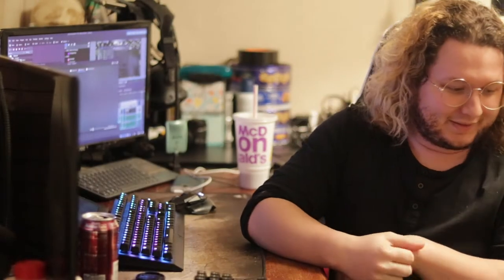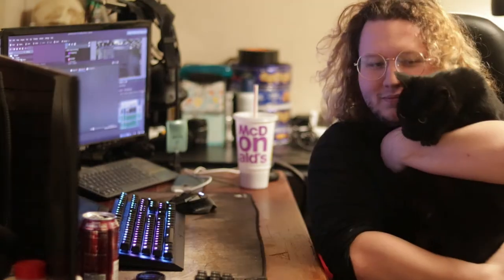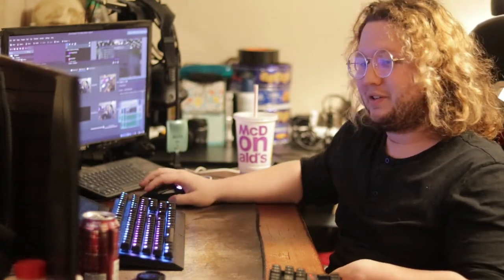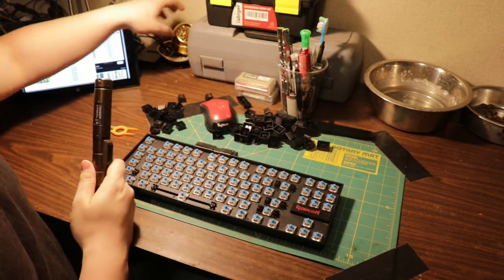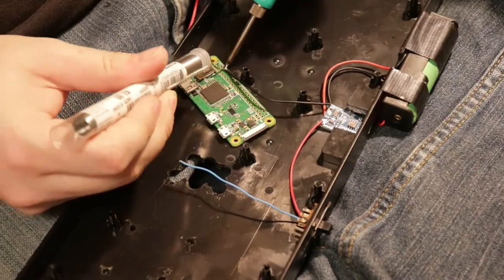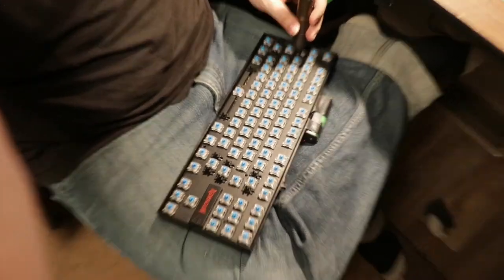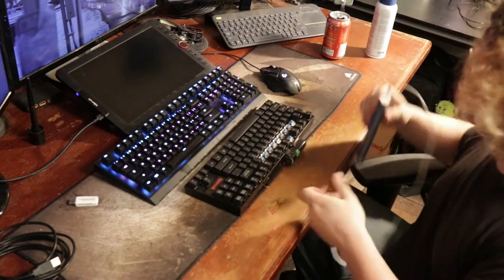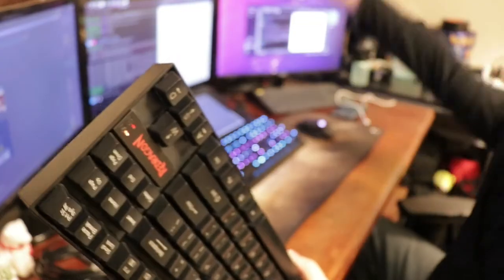PiBoard - The Worst Wireless Mechanical Keyboard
Hi everyone! in this video, I give your a tour and manic description of my Pi Zero keyboard project, PiBoard. it uses

to pipe the attatched keyboard input from the Pi to my computer! I had a lot of fun putting this video together, but I would never reccomend anyone do this for the purpose of being a wireless keyboard unless they just want to do it for fun, as this has a LOAD of problems, not the least of which being that it just doesn't work with anything that doesn't support input over ssh, which is most things that aren't linux ( it uses evdev )linux